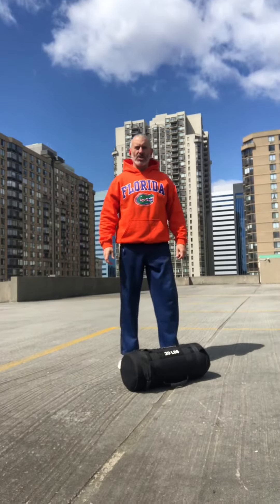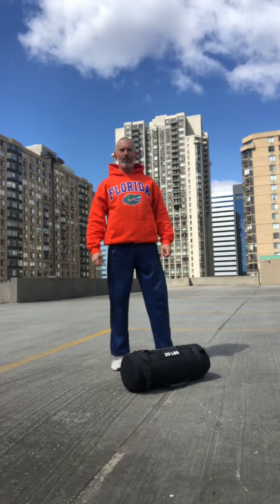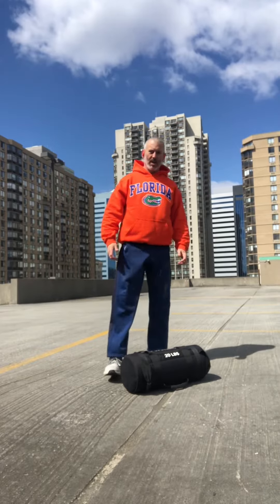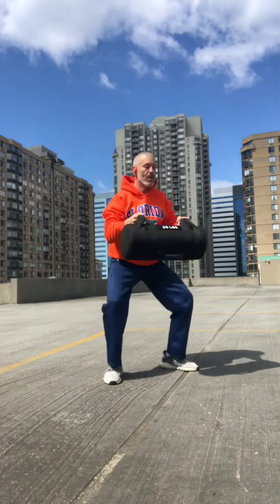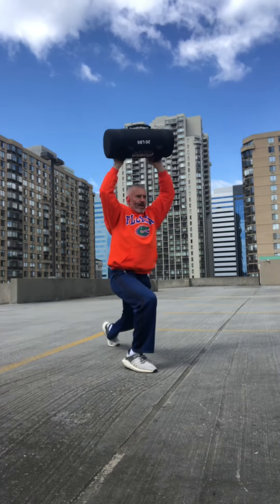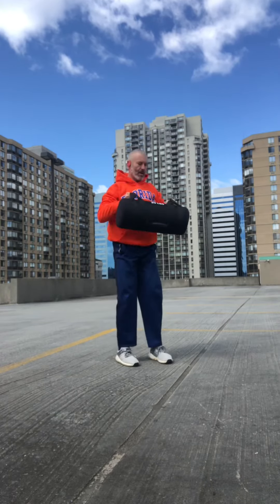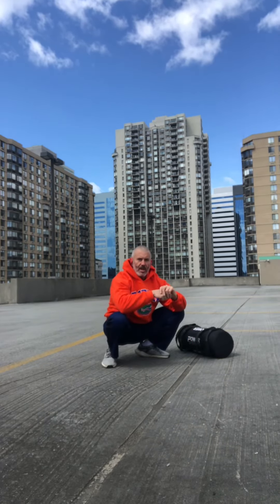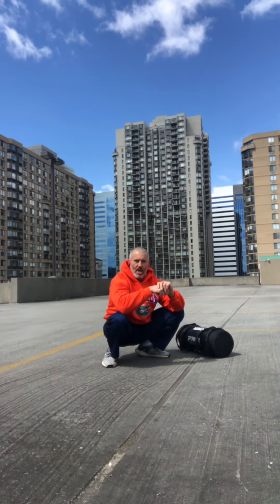Sandbag Training!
The Big Triple!
Sandbag Snatches
Overhead Lunges
Push Ups

Ray Salomone
Fit After 50 Trainer